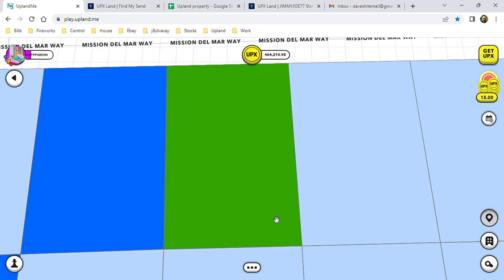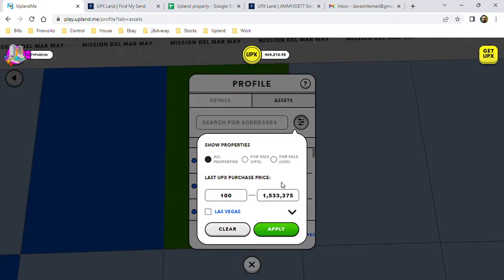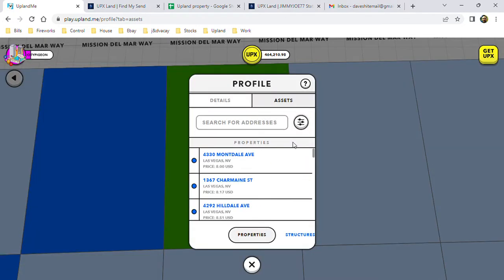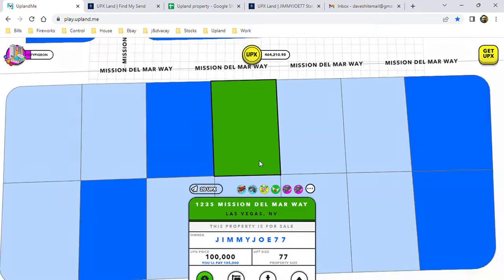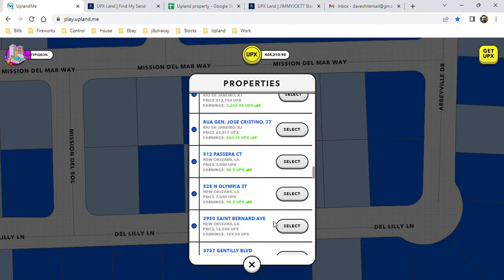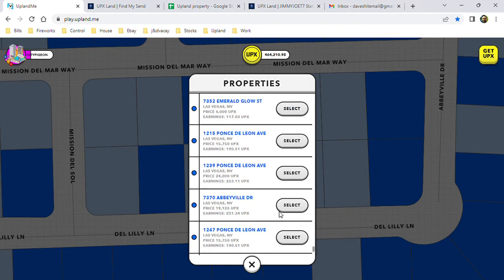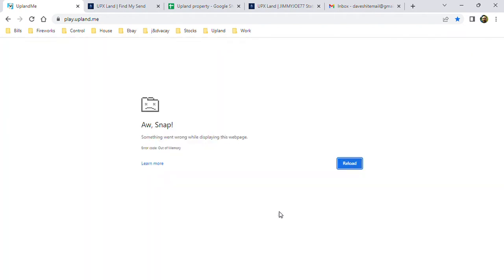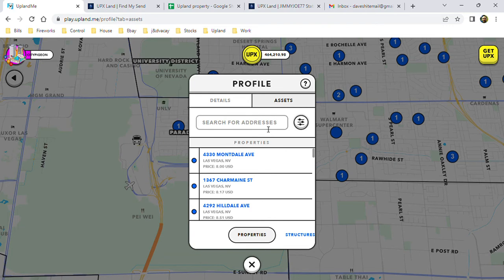UPLAND - Please fix the property search options in collections and offers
This is to show you what I am talking about in the property serch and the issues you have with it. Trying to scroll through 100s of properties to make an offer sucks when it always seems to be at the bottom and if you try to scroll too fast it crashes all the time. You have the option to search in LEGITS and in your profile but where it is really needed you do not have it.